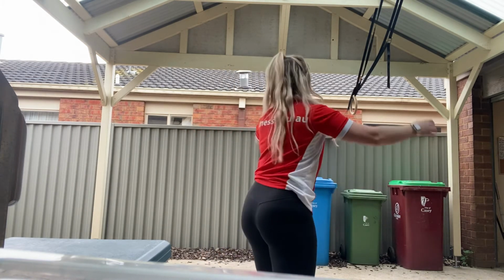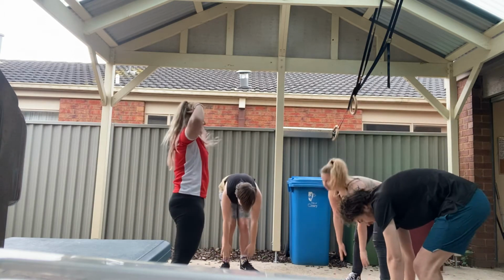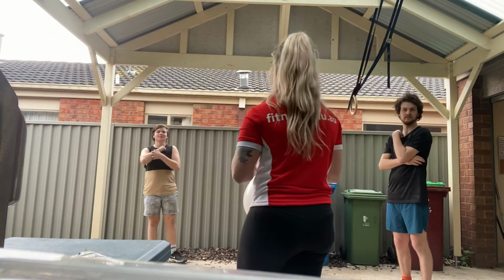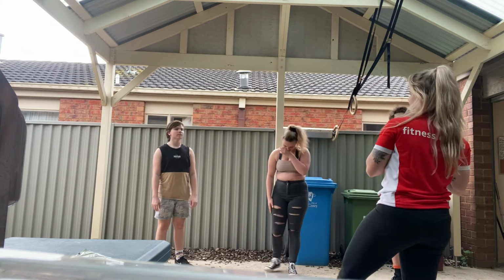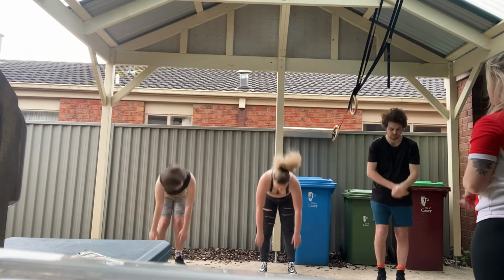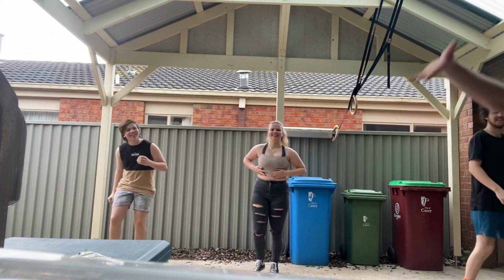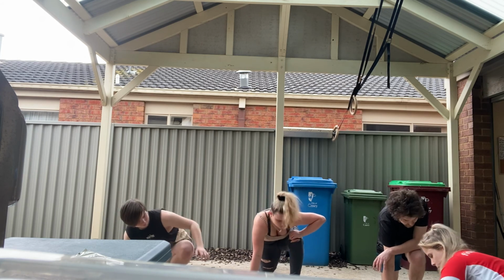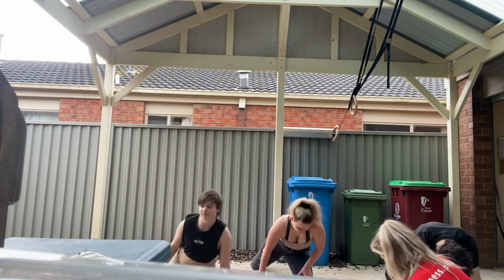Finch challenge AIF